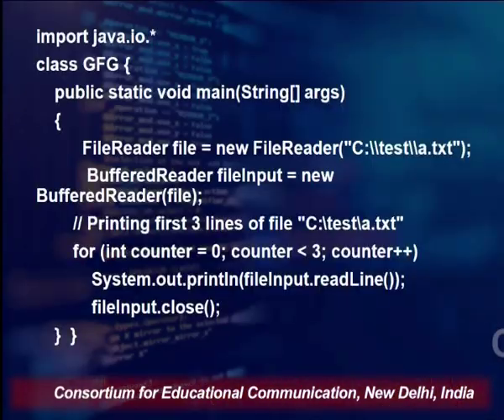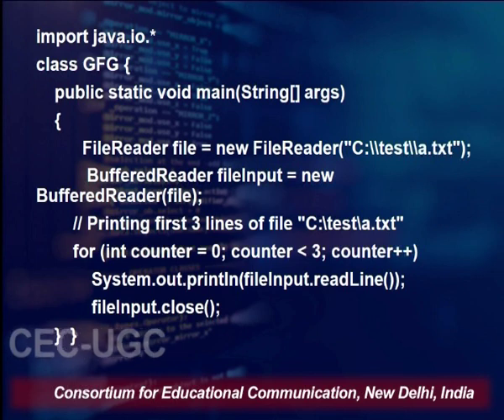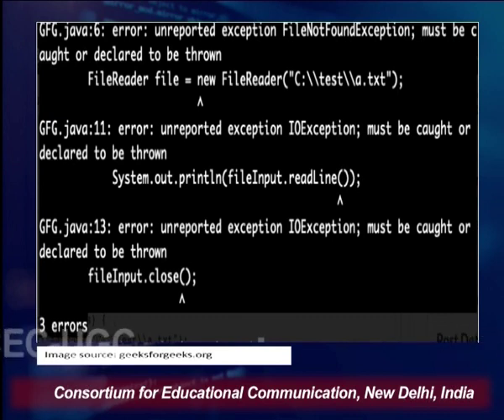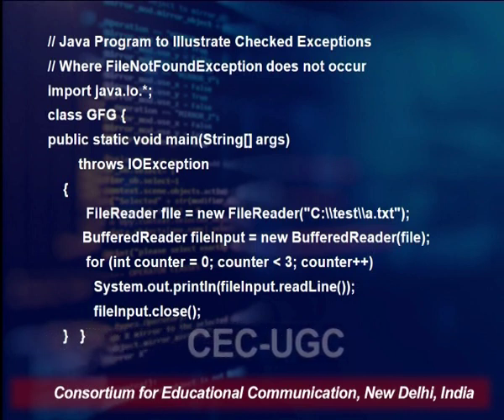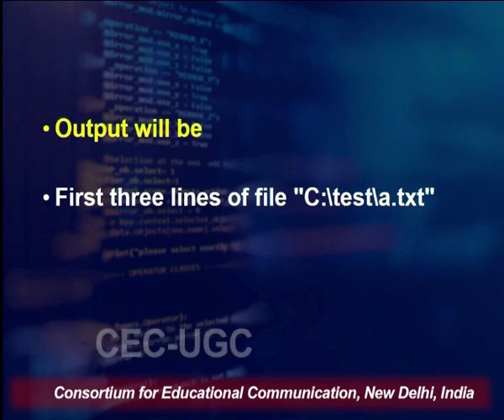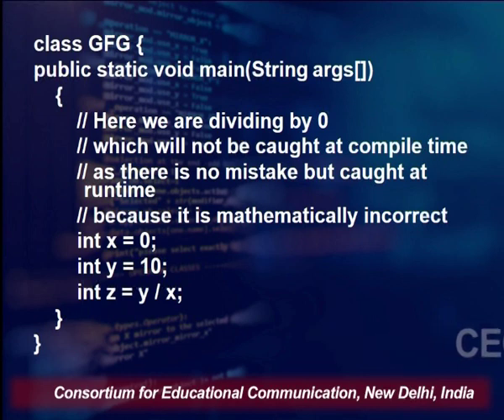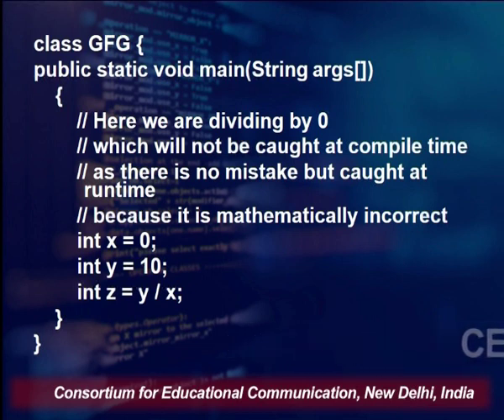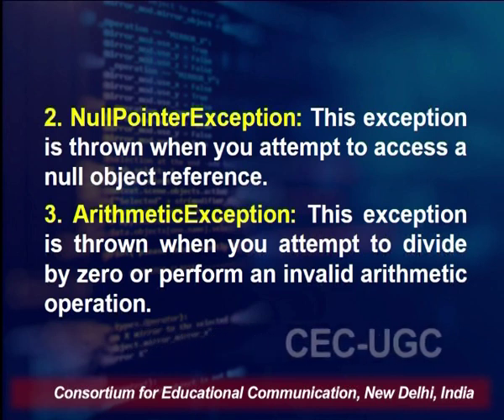Exception Handling in Java - II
This Lecture talks about Exception Handling in Java - II.